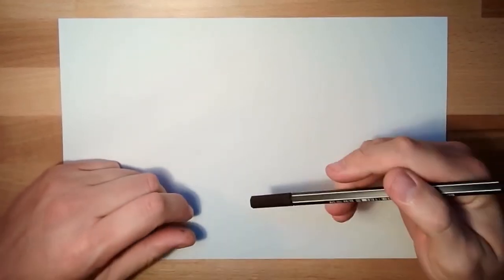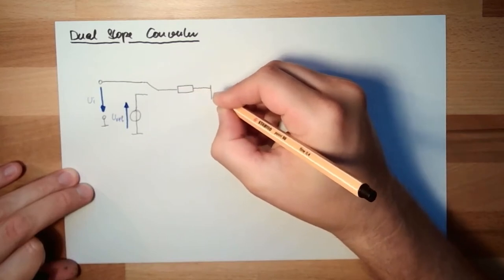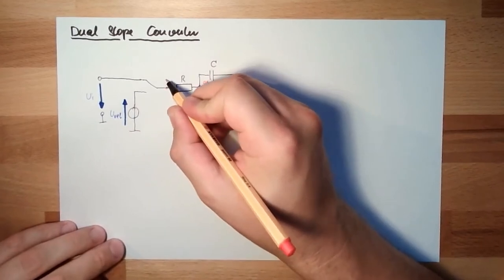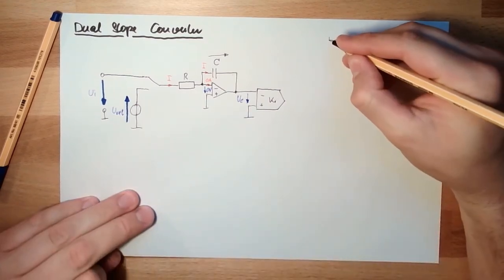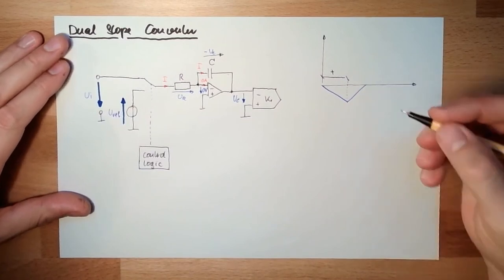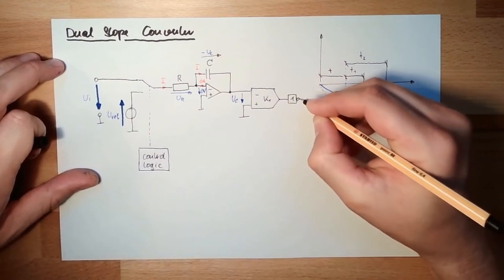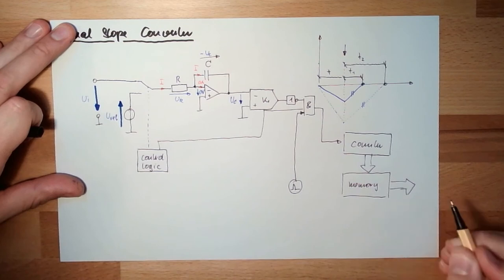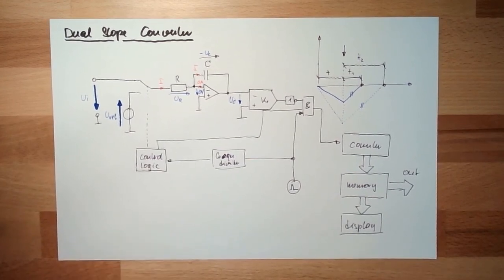Digital 26: Dual Slope analog digital converter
This video explains the working principle of a dual slope analog digital converter. We will learn the function and how from a voltage we got a number. Basic ADC-features like resolution are NOT covered by this video.